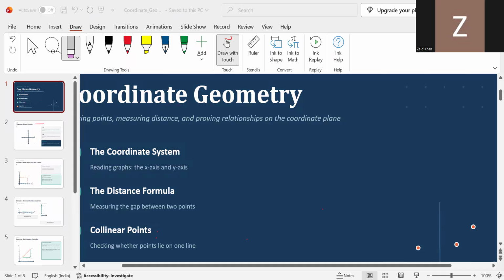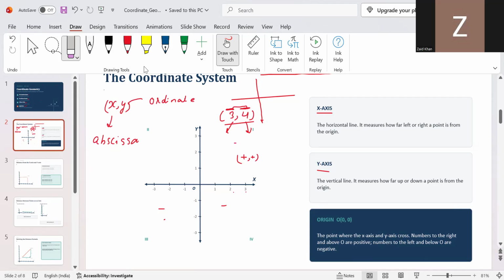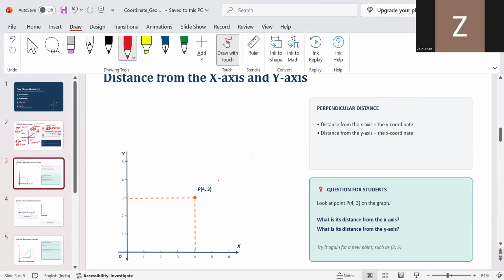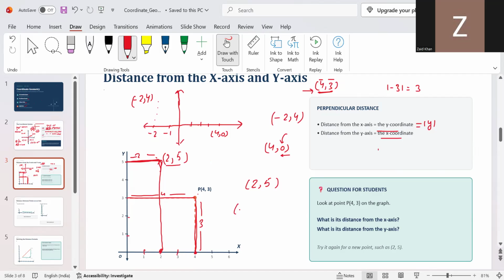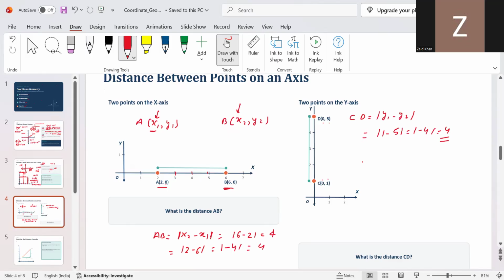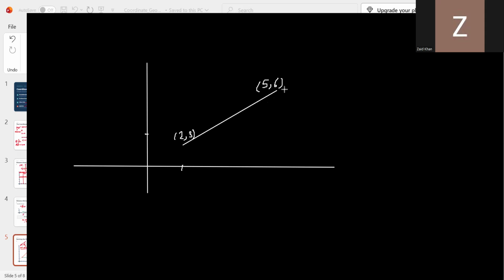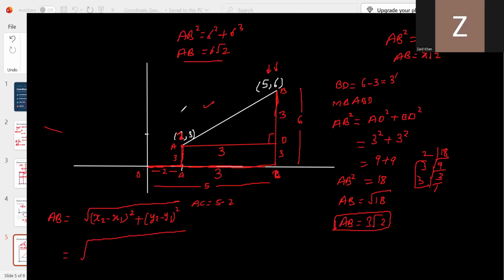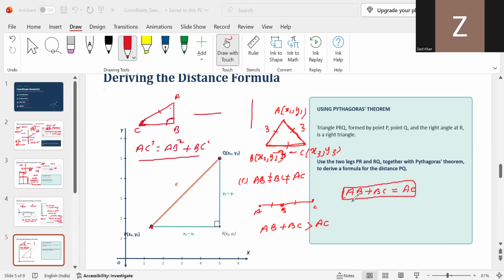coordinate geoemetry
coordinate deoemetry basic cocepts